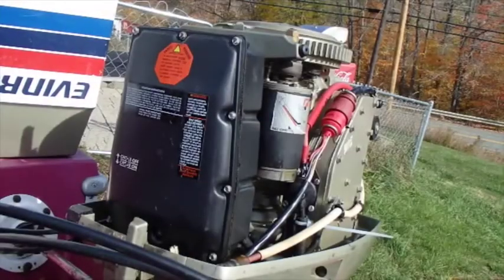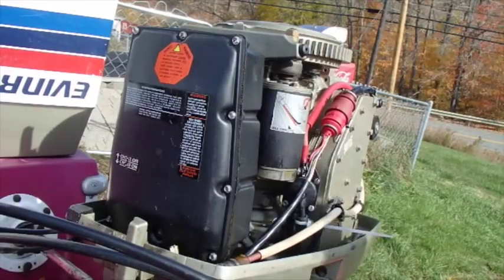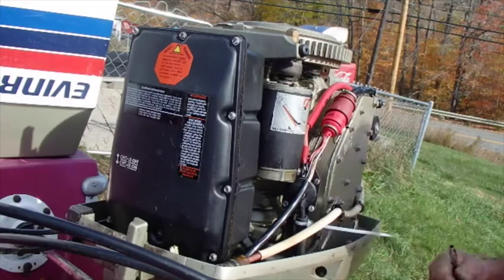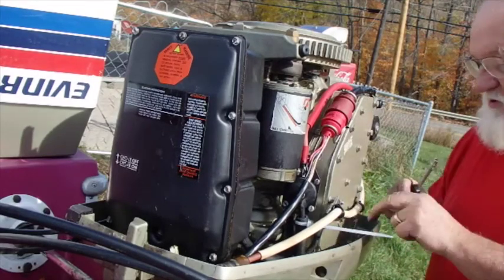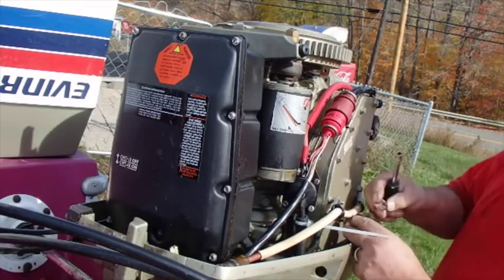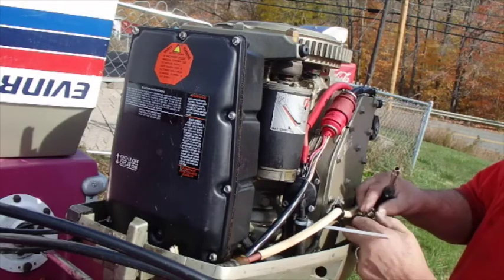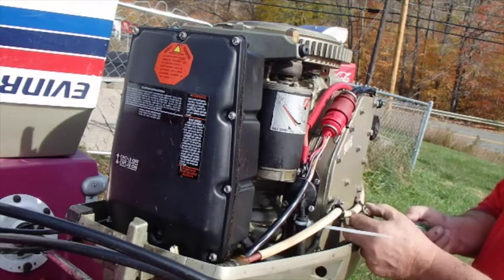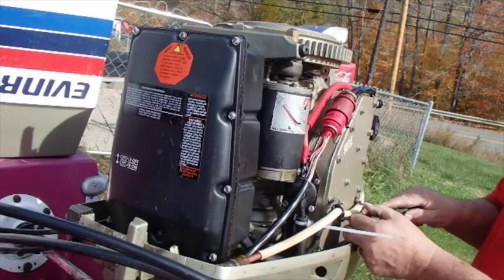Boat Gas Line Fat Hose 2